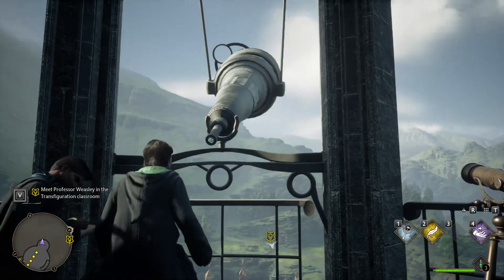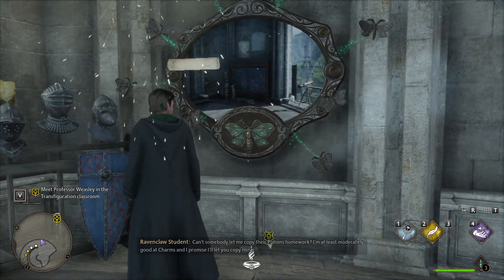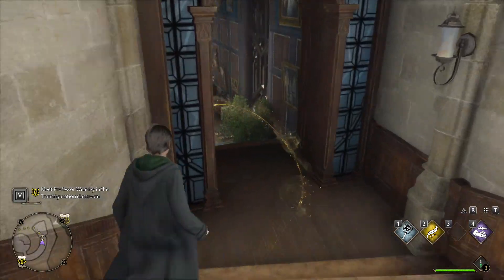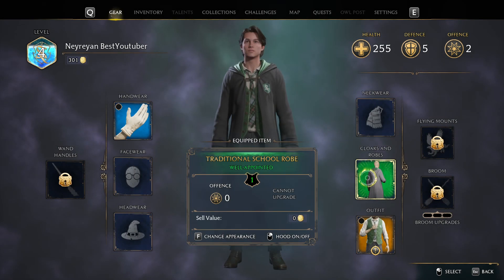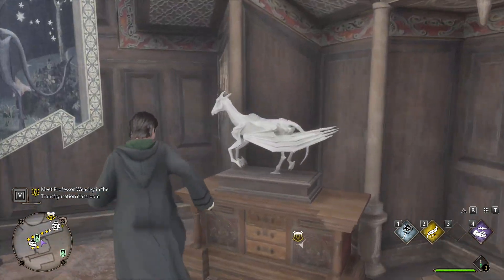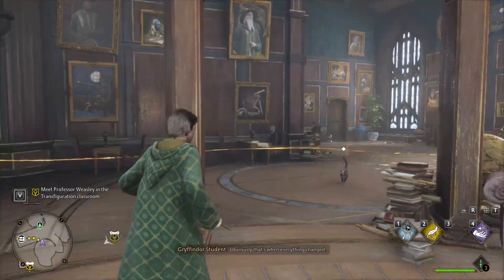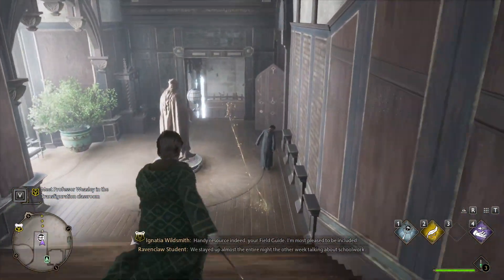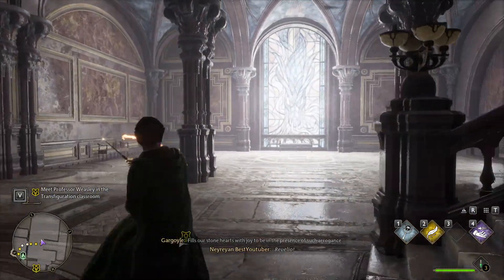Hogwarts Legacy Steam Pc - Lets Play Episode 5 - Hard - Professor Weasley - Reparo - Exploring a bit